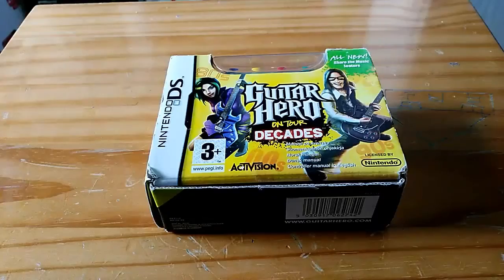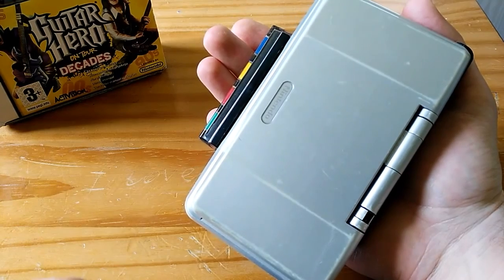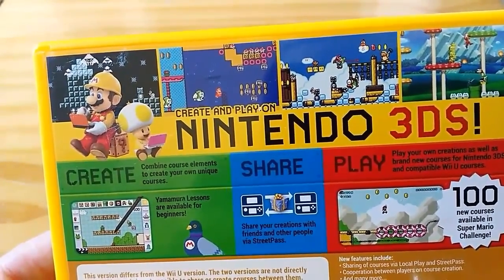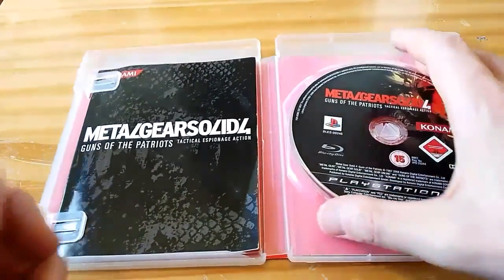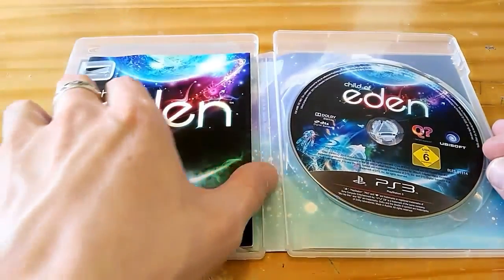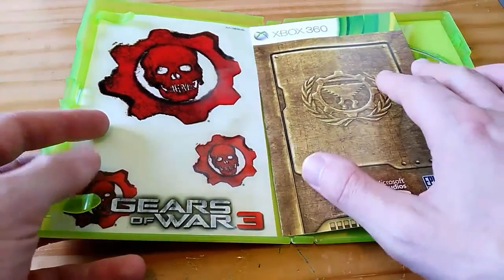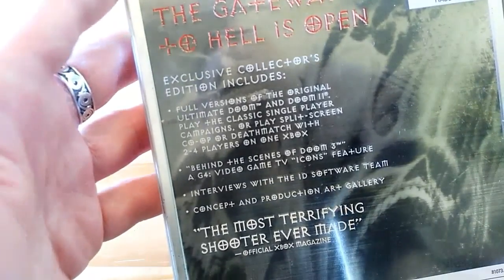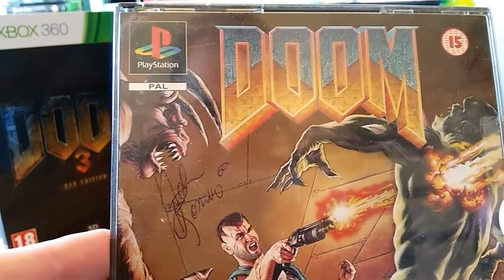Coffee Games- Doom 3 Limited Collector's Edition, Guitar Hero on Tour: Decades, and More...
Coffe Games is back and this time we've got some really odd collectibles spanning 5 consoles; including Guitar Hero on Tour: Decades on Nintendo DS, the beautiful limited collector's edition of Doom 3, Metal Gear Solid 4 on PS3 and much more!